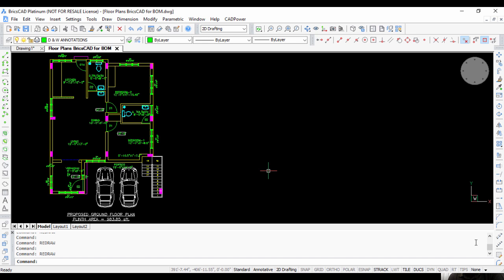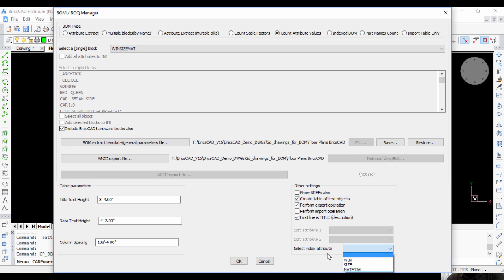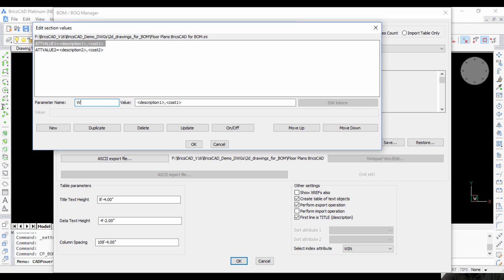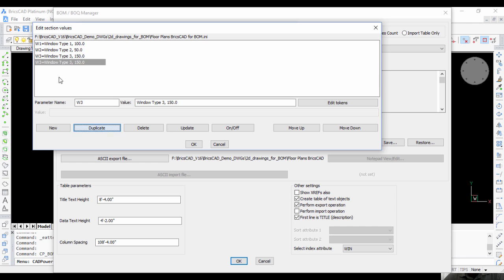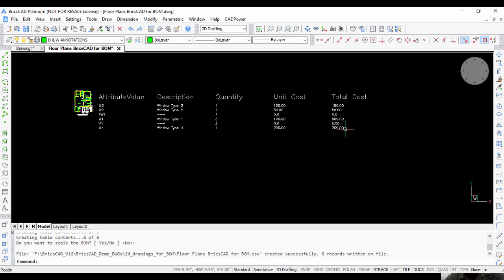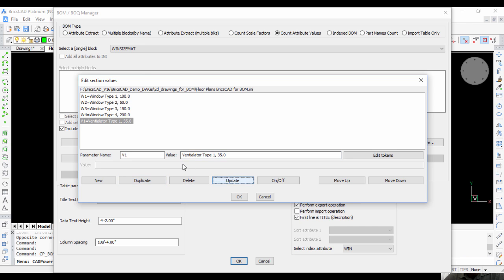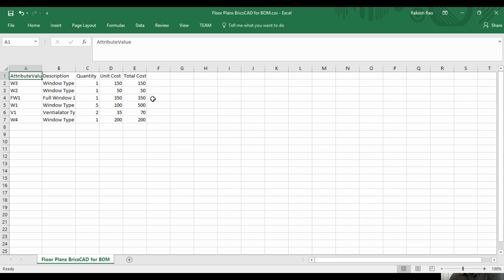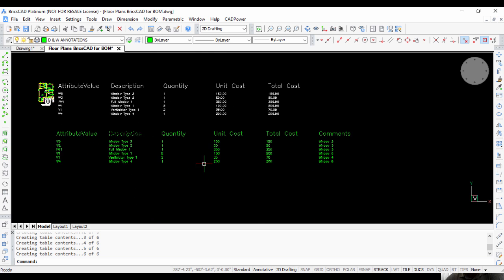Count Attribute Values and Tabulate | The Bill of Materials / Quantity Take Off | CADPower | BOM 3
In this video we are going to cover CP_BOM Command using CADPower in AutoCAD, BricsCAD, ZWCAD and ARES Commander Software.
Video Description:
Allows a bill of quantities to be generated based on the number of times a specific attribute value occurs. Attribute values can be linked to a description and cost which are specified in the INI file.

365/8, “Hasmitha Avenue”, First Floor
16th Main Road, Jayanagar 4T Block,
Bengaluru – 560 041, India.